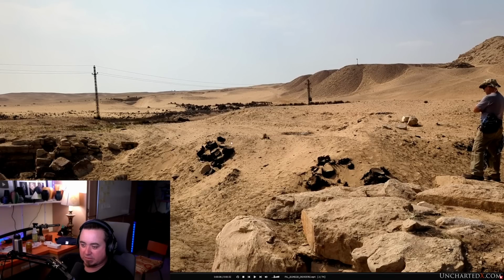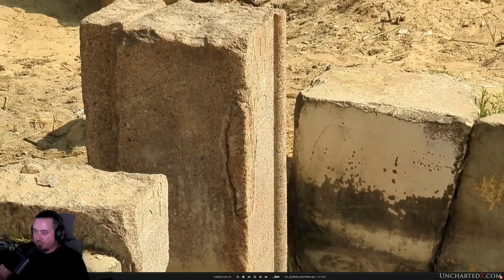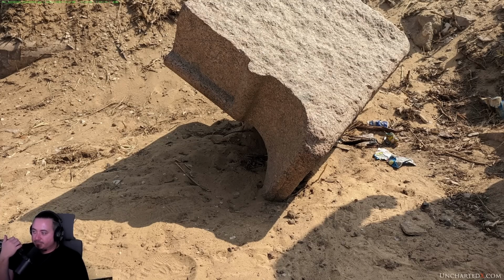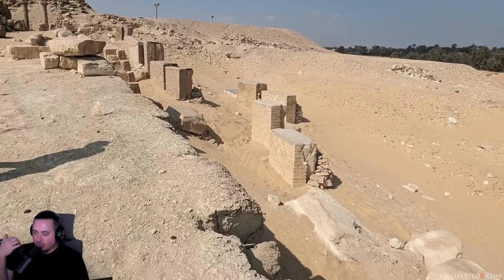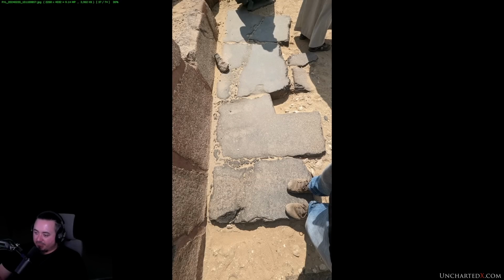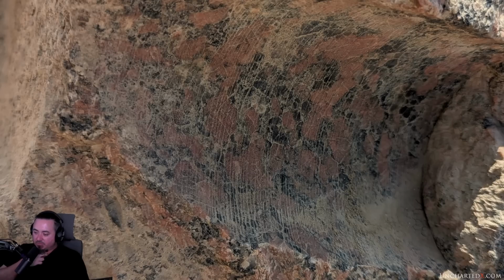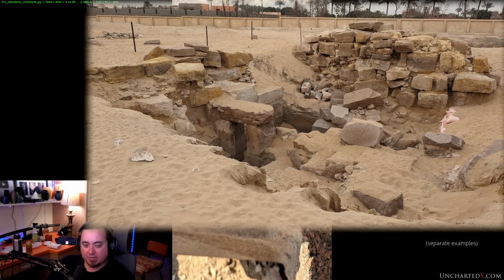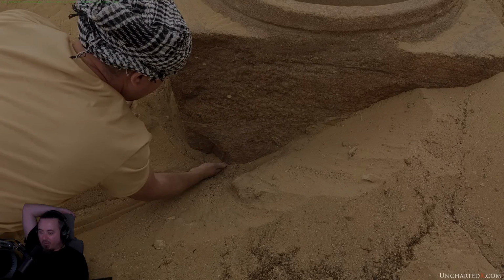New Excavations at Abu Sir and Abu Ghorub! UnchartedX Stream Highlights #13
Watching raw footage from my recent Egypt trip - specifically the new excavations at Abu Sir and Ghorub!

Many thanks to Travis for his editing!